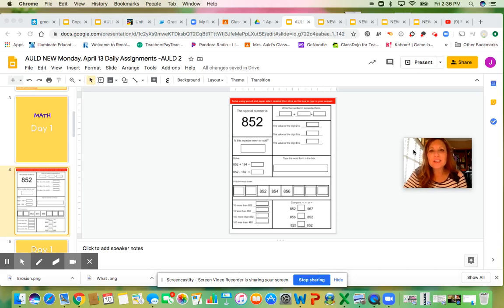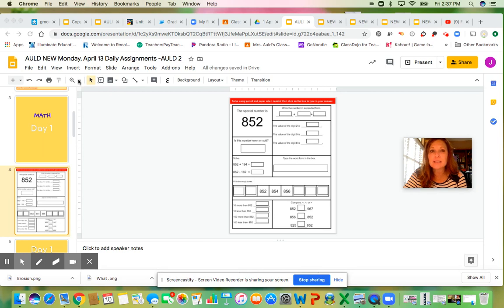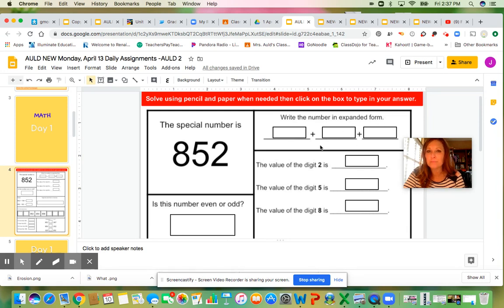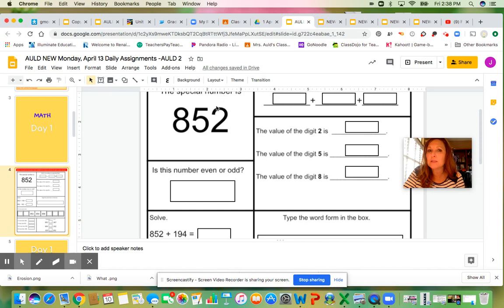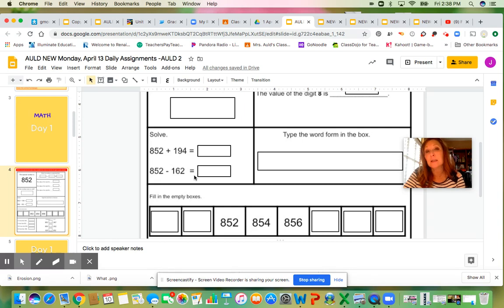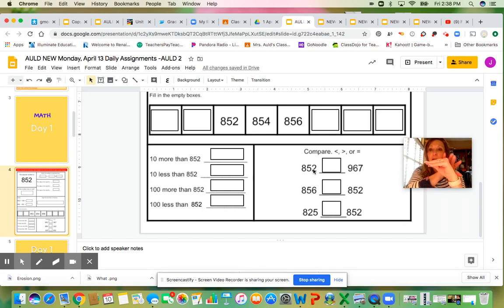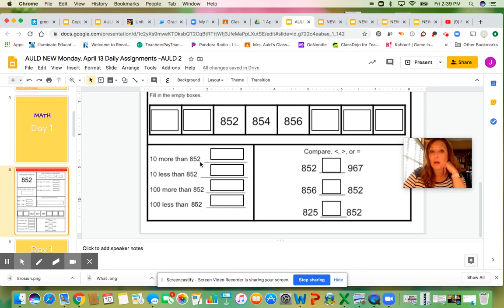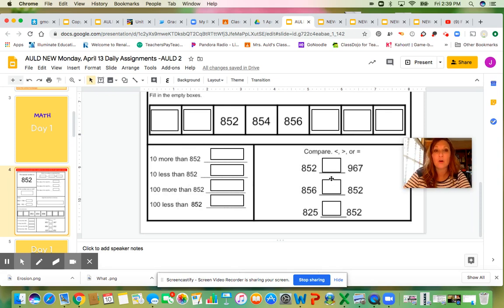Apr 13 math (#852)